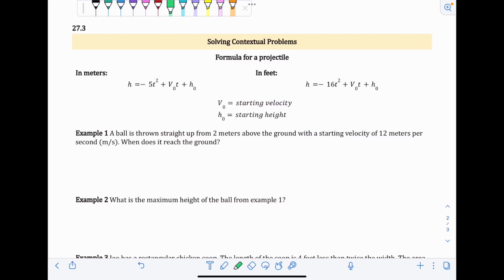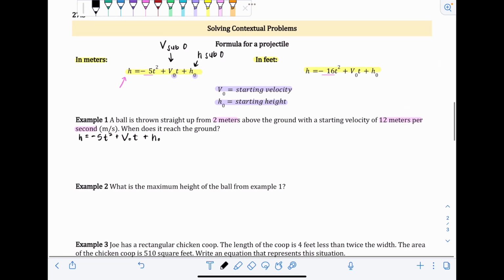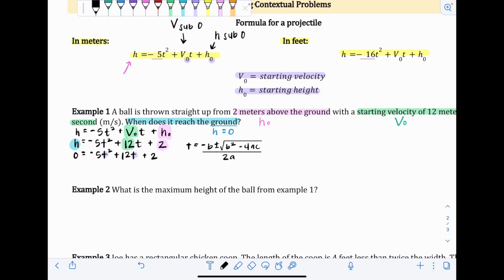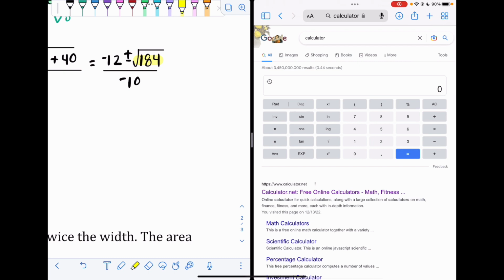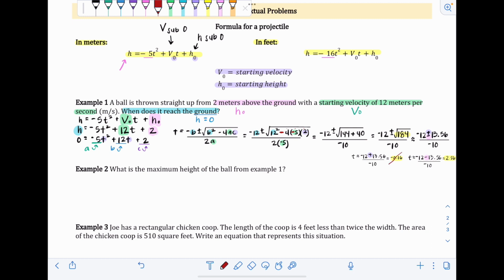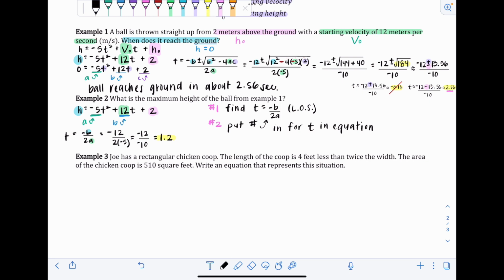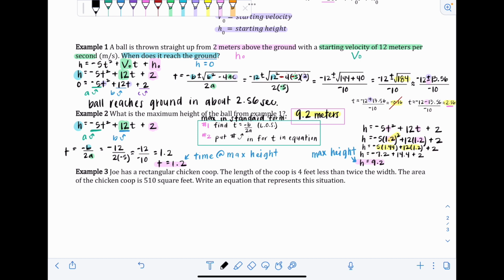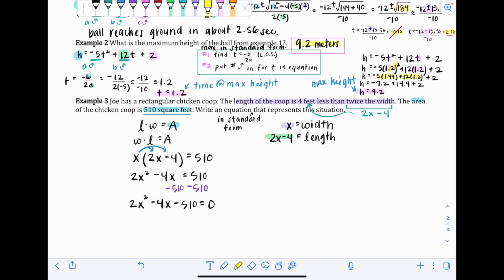Algebra 1 S1L27.3